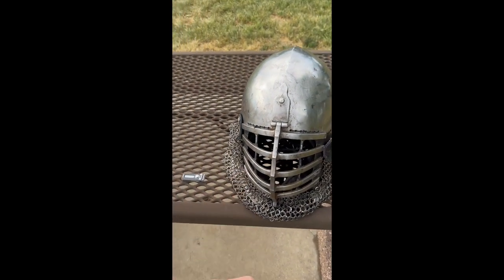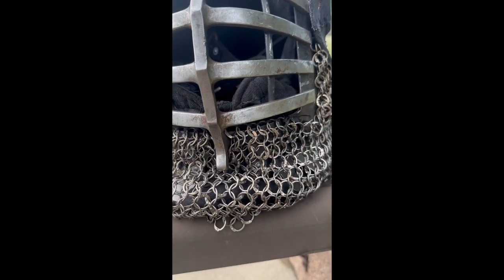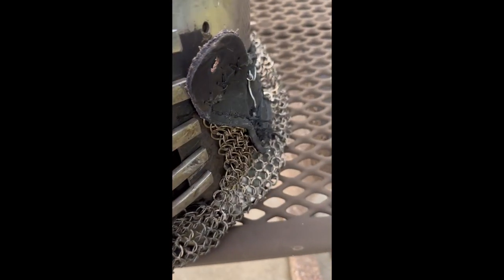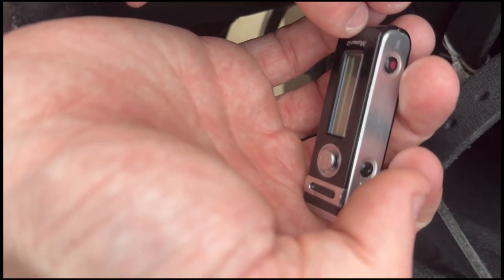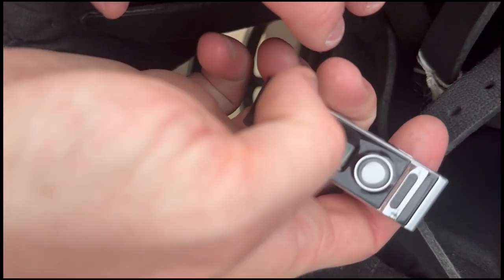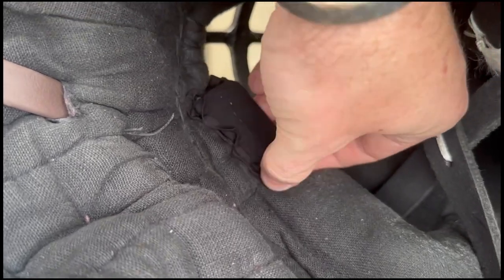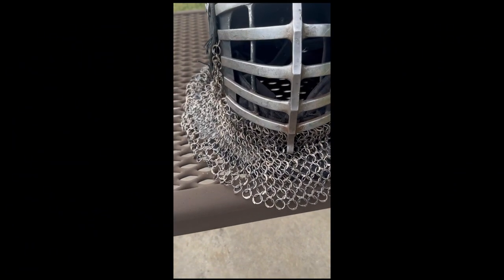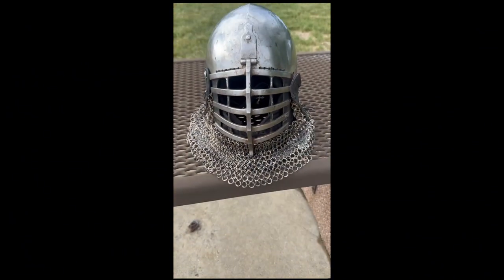Voice recorder in helmet how-to for armored combat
As requested by a few people, here's how I put the mic in my helm and where to buy it.